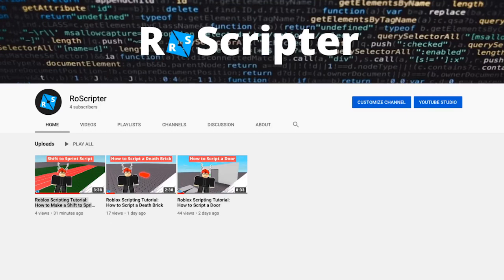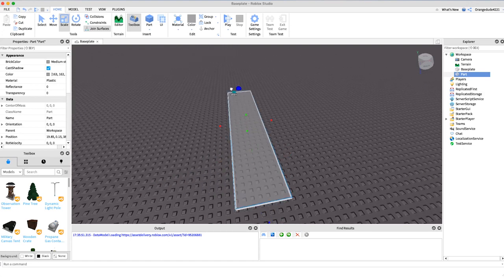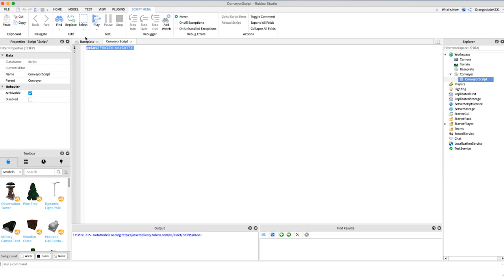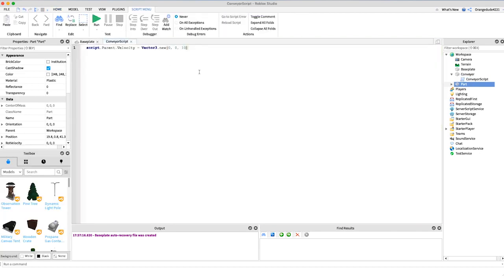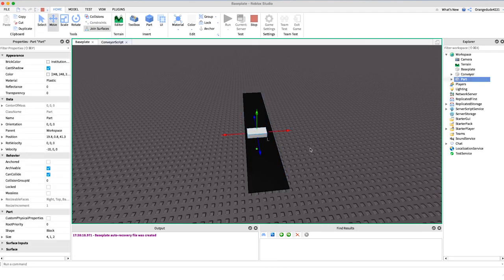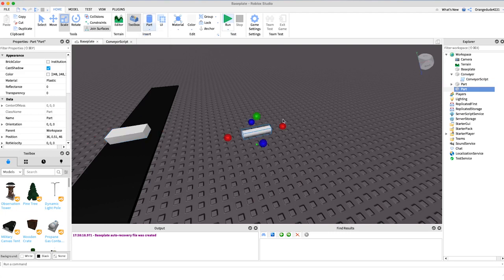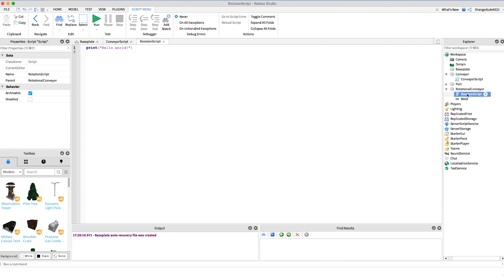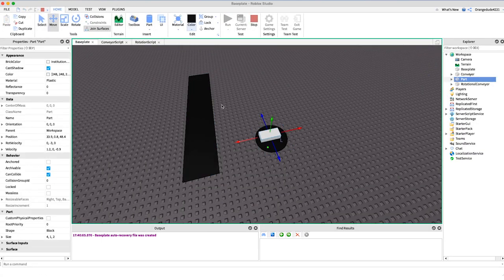Roblox Scripting Tutorial: How to Script a Conveyor Belt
I hope you learned a thing or two about scripting. If you want to learn more about scripting on Roblox, take a look at some of my other videos.